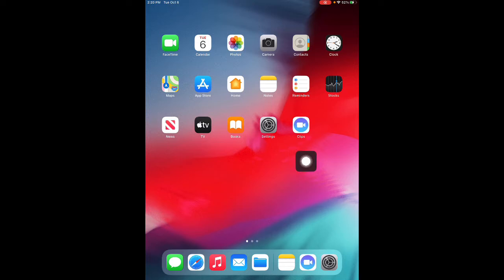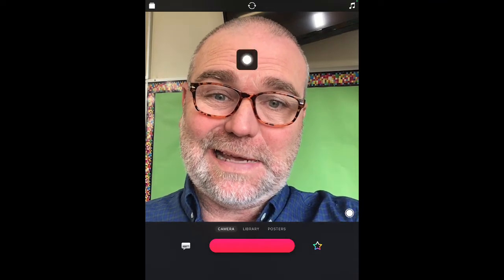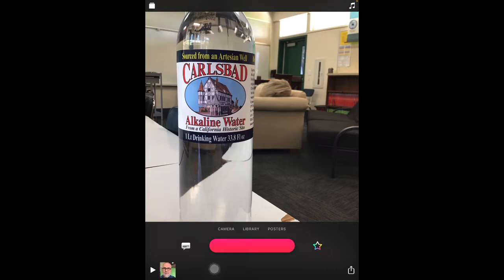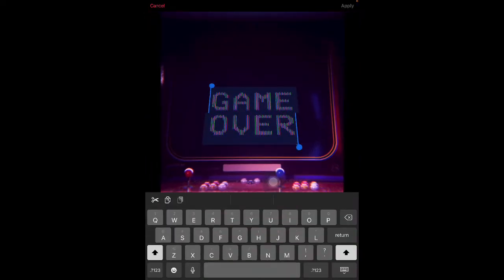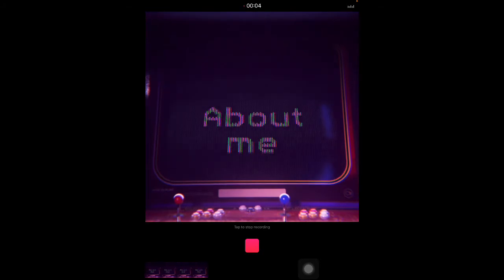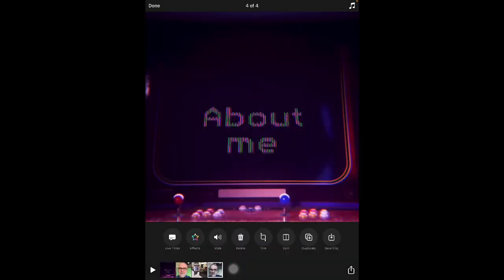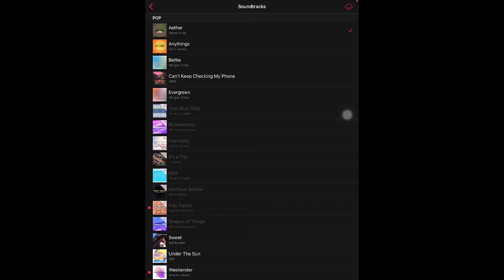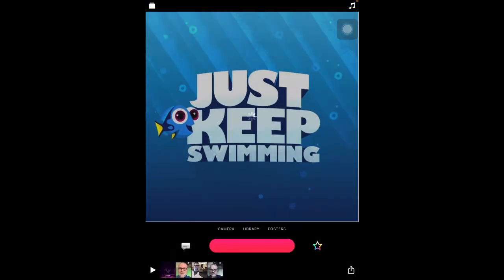How to use Clips